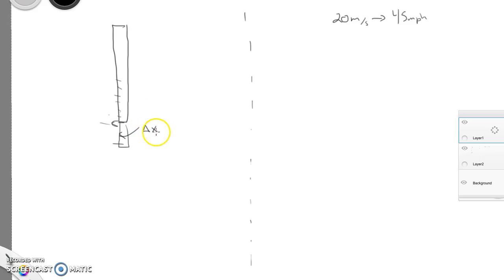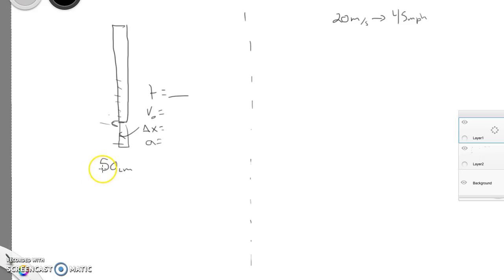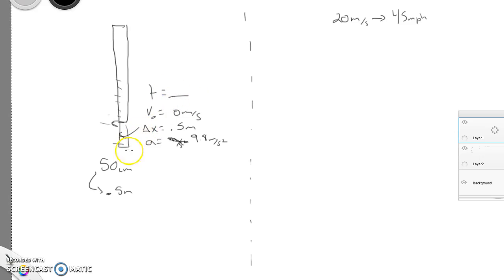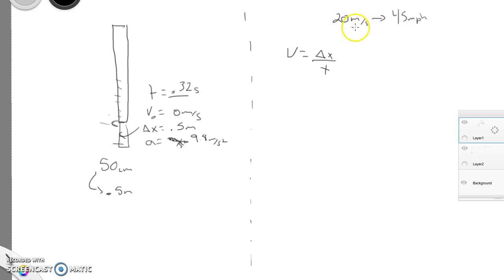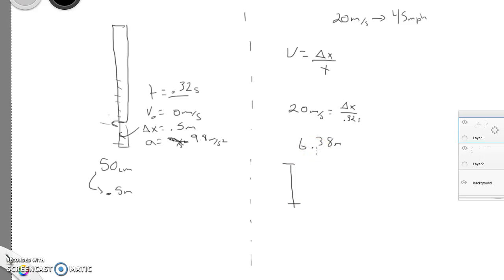Physics: Accelerated motion - reaction time